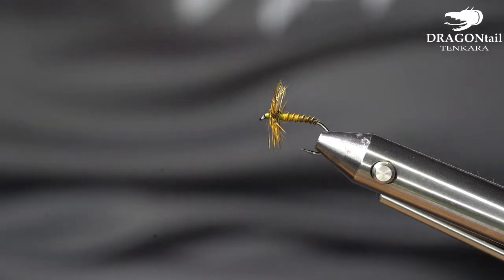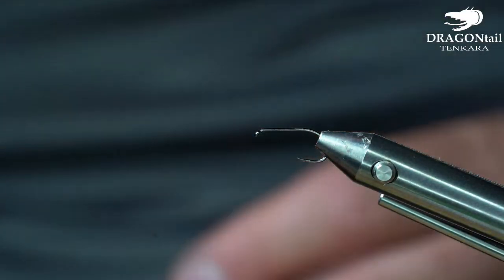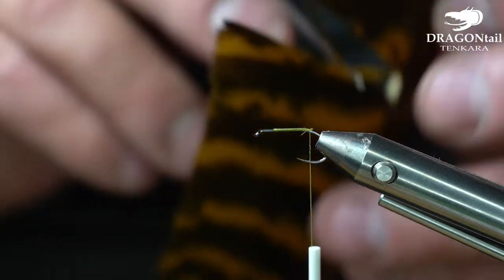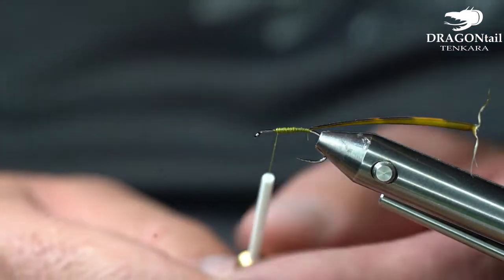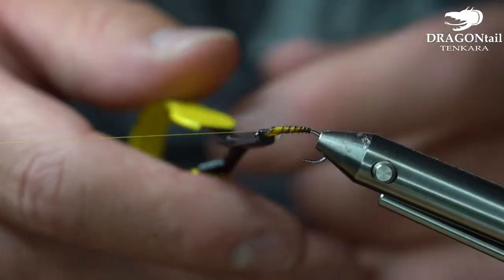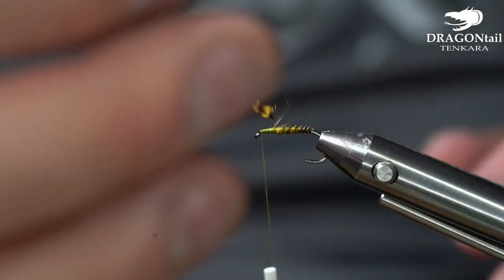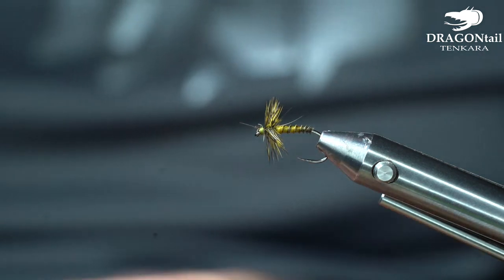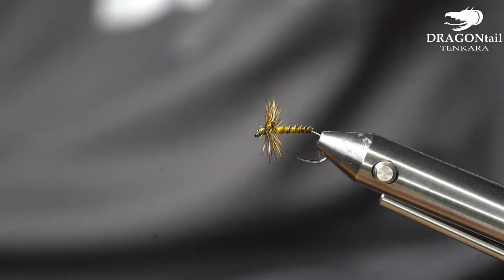Golden Kogeki Futsu Kebari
The Golden Kogeki Futsu Kebari is a pattern that uses turkey biots to create an easy and beautiful tapered ridge body.  The hackle is stiff and will allow you to fish this pattern in a variety of ways.  Brandon chose to name this the Golden Kogeki because it's tied primarily in a gold color with the thread adding a unique variation to the head of the fly.  Kogeki in Japanese means attacking or to strike.  The fish will do both with this pattern.